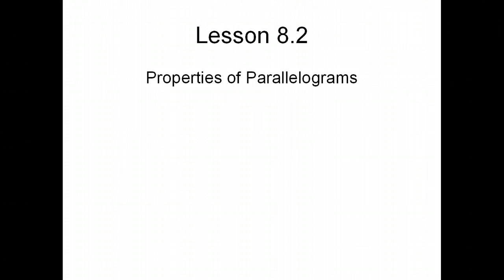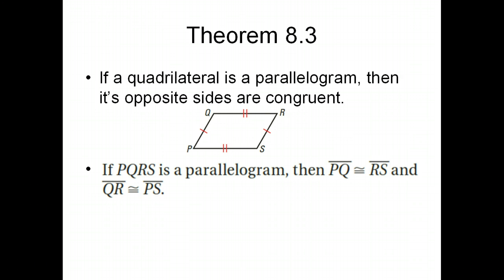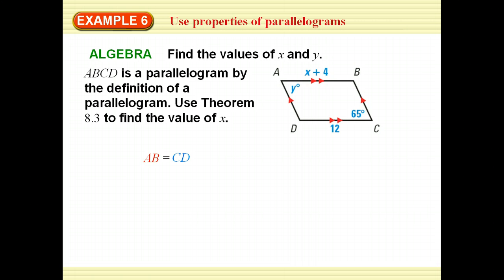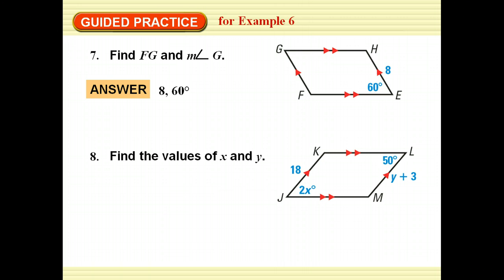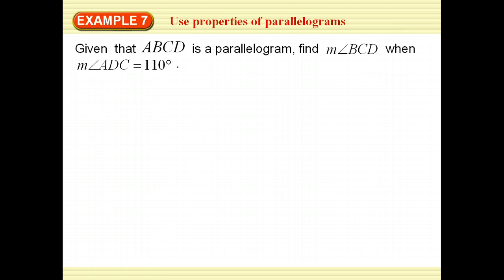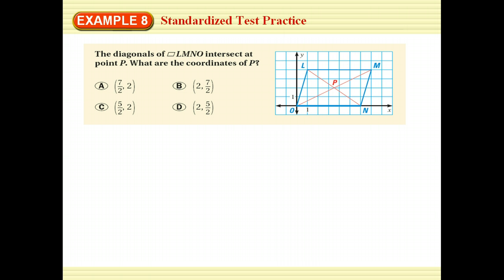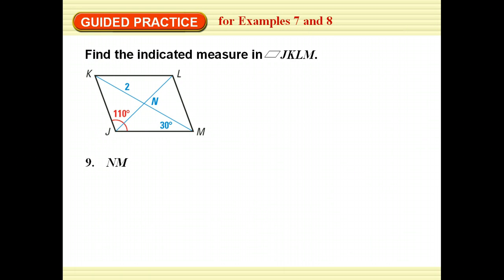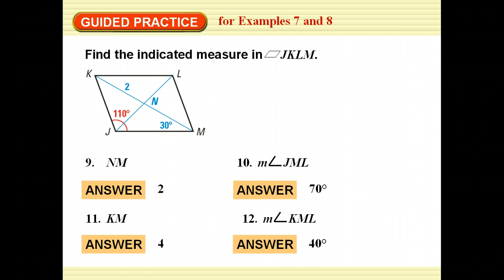Lesson 8.2: Properties of Parallelograms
Solve problems using the properties of parallelograms.